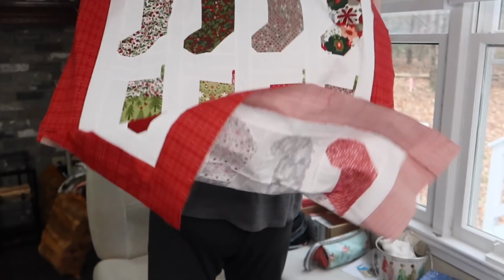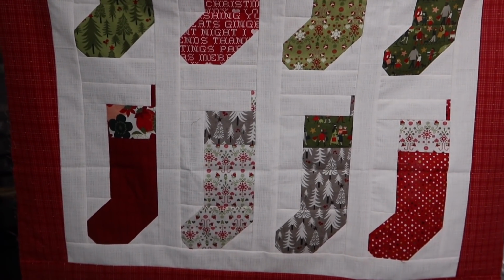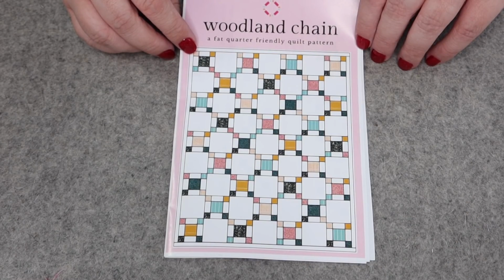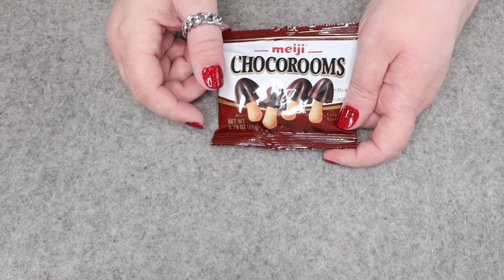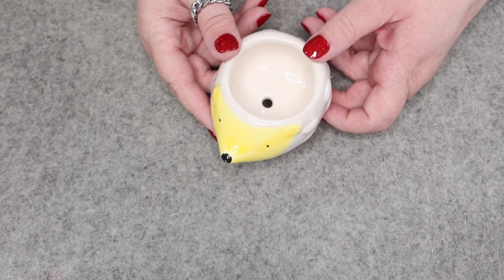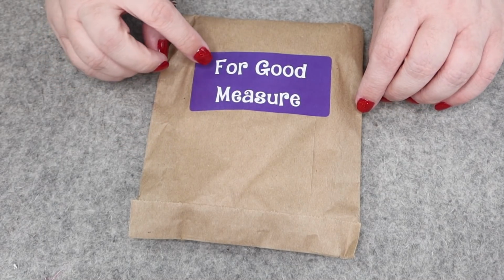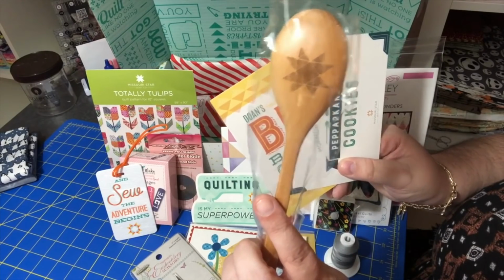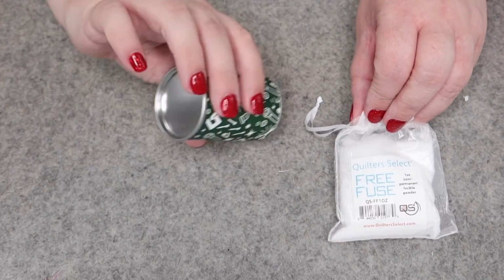Vlogmas 2021 - Day 12 | Opening the December 2021 Ginger Quilter Box (Quilt Subscription Box)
Hey friends - the description box has a TON of info for you - click the 'Show More' or 'Read More' to reveal all the fun stuff I've typed up in the description box...just for you!

During the Advent season (December 1 - December 25), I'm inviting you into my life each day with a daily video.  Videos will range from my typical unboxings to a bit more of my life (settling in my home, baking, sewing, or even Quilter's Studio updates) - and each will close with unwrapping the gifts in my Cotton Cuts, MSQC, and Katrinkles advent calendars!

✸✸✸ GINGER QUILTER BOX INFO ✸✸✸
The Ginger Quilter Box is a monthly sewing/quilting subscription box curated by The Ginger Quilter herself, Natalie Pratt!  This is hands down one of my favorite subscription boxes. This box is a little on the pricey end, Natalie seems to have my number when it comes to fabric and pattern styles - and she works very hard to curate an ENTIRE project and give you a couple of extras.  Want to sign up?

Want to see more from The Ginger Quilter?

✸✸✸ VIDEO CHAPTERS ✸✸✸
0:00 Welcome to Day 12
1:04 Finished Project from Ginger Quilter November 2021
2:50 Unboxing Ginger Quilter December 2021
9:25 Advent Time!
9:51 Cotton Cuts Advent - Day 12
11:01 MSQC Jenny's Favorite Things 2018 - Day 12
11:45 MSQC Advent - Day 12
13:30 Closing

✸✸✸ COTTON CUTS 2021 ADVENT RECAP ✸✸✸
Day 01: Quilter's Digit from Jillily Studio
Day 02: Oh Sew Clean from It's Sew Emma
Day 03: 3.5" Ginger Stork Embroidery Snips
Day 04: 2 Patterns from Sheila Christensen
Day 05: Pack of Ruby Star Society Notebooks
Day 06: Scented Hand Sanitizer from Riley Blake
Day 07: Gingiber Embroidery Sample
Day 08: 2 Charm Packs + Cupcake Mix Paper Pad
Day 09: Cotton Cuts Swag Bag (Cads + 2 Pens + Pencil Sharpener + Measuring Tape)
Day 10: Notepad & Pen
Day 11: 28mm Kai Rotary Cutter
Day 12: Tea Towel

✸✸✸ MSQC 2021 ADVENT RECAP ✸✸✸
Day 01: Chuck the Duck Snow Globe (2018: Sewing Themed Band-aids)
Day 02: 'Song Book' Charm Pack (2018: Snips)
Day 03: MSQC Pattern & Covered Button Kit (2018: Vinyl Sewing Sticker)
Day 04: 90/14 Needles & Needle Threader (2018: Measuring Tape)
Day 05: Insulated Travel Coffee Mug (2018: 2019 Mini Wall Calendar)
Day 06: Recipe + Cookie Cutter + Pattern + Interfacing (2018: Nifty Needles)
Day 07: Fabric Markers & Quilt Labels (2018: Spool of MSQC Thread)
Day 08: Spool Soap (2018: Luggage Tag)
Day 09: 3.75" Allary Embroidery Snips (2018: Pin Cushion Kit)
Day 10: Pom Pom/Garland Kit (2018: MSQC Totally Tulip Pattern)
Day 11: Key Fob Hardware & Pattern (2018: Sue Daly EPP Pattern)
Day 12: Basting Powder & Shaker (2018: Cookie Recipes & Wooden Spoon)

✸✸✸ SUPPORT ✸✸✸
Interested in supporting Sew Becca?  The best way you can help me grow is to SUBSCRIBE to the channel so you know when I'm posting videos; WATCH those videos (all the way through helps the best!); and SHARE this channel with a Quilty friend!

If you're interested in helping financially, you can either pick up some merch (see the merch shelf below/next to this video - or visit the store directly at sewbecca.myspreadshop.com) - or you can check out my 'donate' to send tips/donations.